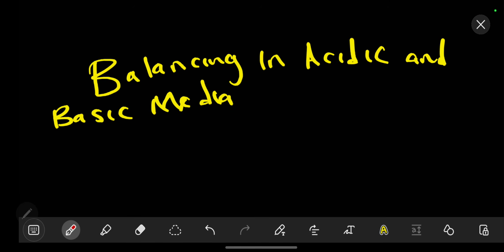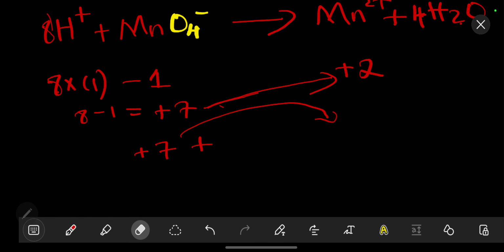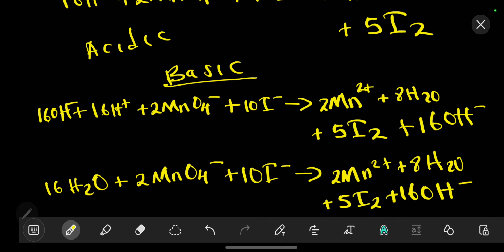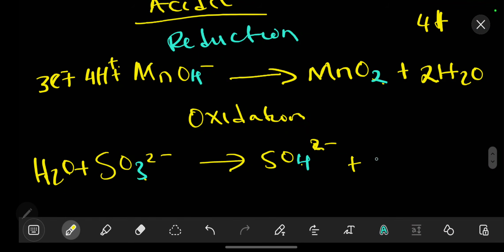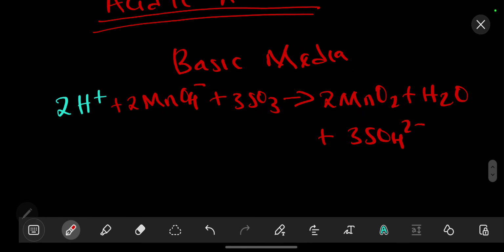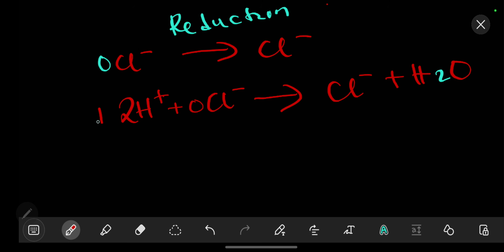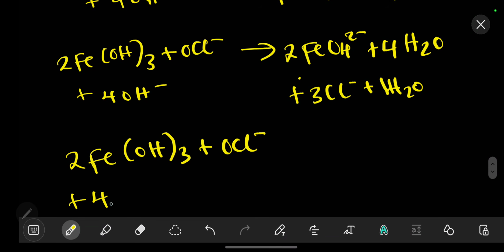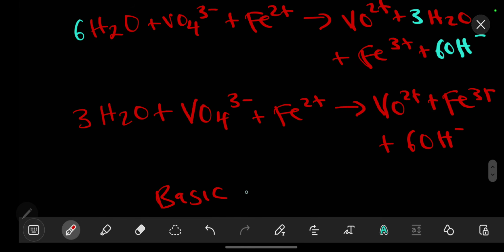BALANCING IN BASIC AND ACIDIC MEDIA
BALANCING REDOX EQUATIONS IN BASIC AND ACIDIC MEDIA | STEP-BY-STEP EXPLAINED
Struggling with balancing redox equations? 😩
This lesson makes it simple, logical, and exam-friendly 💡
In this video, you’ll learn how to balance oxidation–reduction reactions in both acidic and basic media using the half-equation (ion–electron) method.
🔥 What you’ll master in this video:
✅ What redox reactions really are
✅ Identifying oxidation and reduction half-equations
✅ Balancing redox equations in acidic medium (using H⁺ and H₂O)
✅ Balancing redox equations in basic/alkaline medium (using OH⁻)
✅ Converting acidic solutions into basic media correctly
✅ Common exam mistakes and how to avoid them
✅ Fully worked examples with clear explanations
📌 This video is perfect for:
✔️ A-level / secondary school learners
✔️ Anyone preparing for exams
✔️ Students who want redox made easy
By the end of this lesson, balancing redox equations will feel effortless 🚀